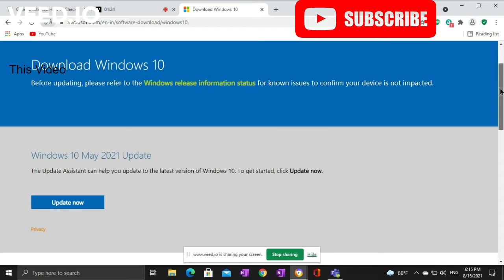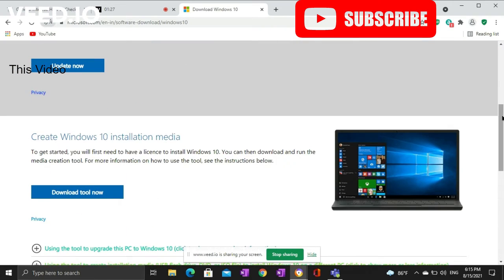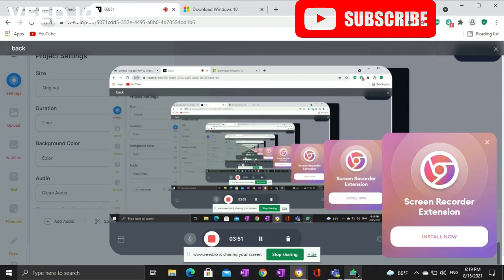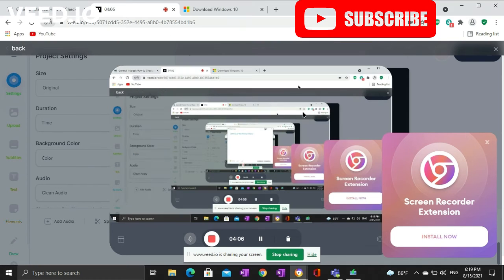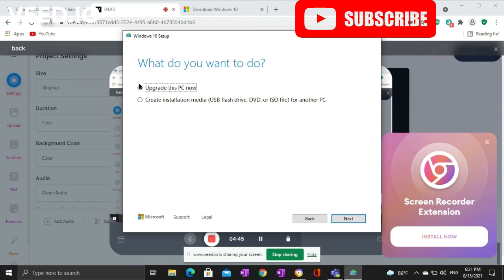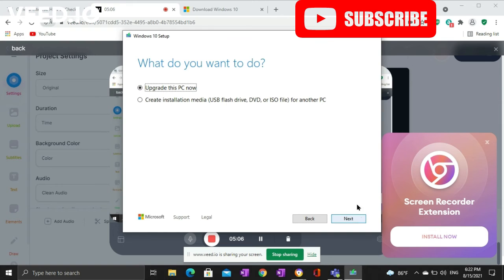How to Install Windows 10